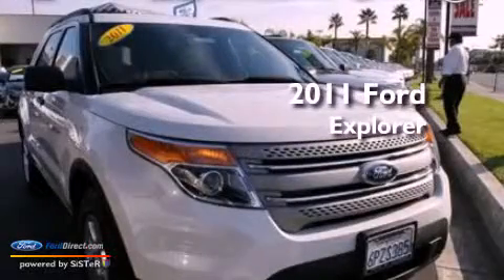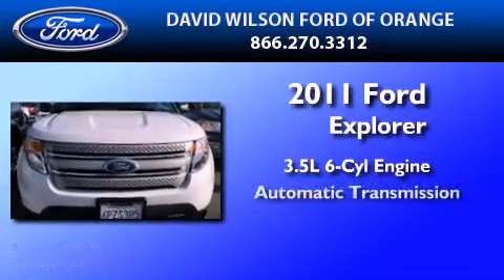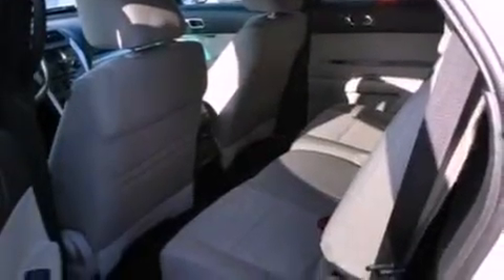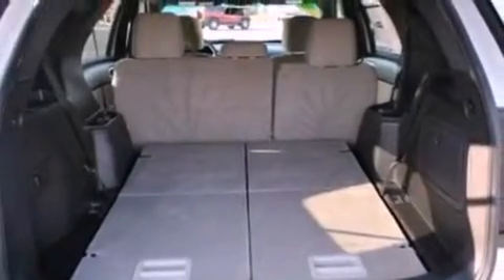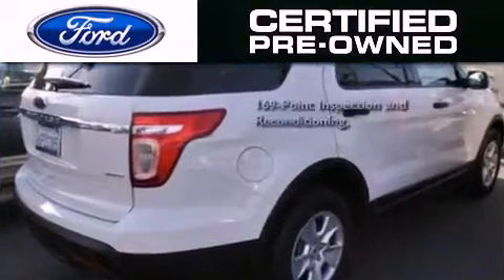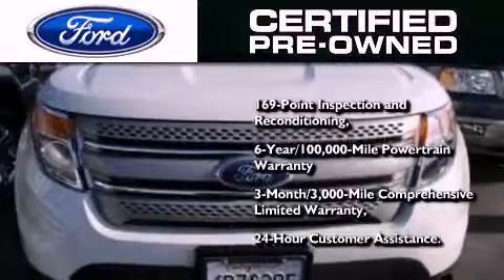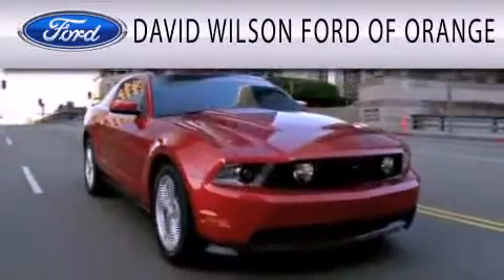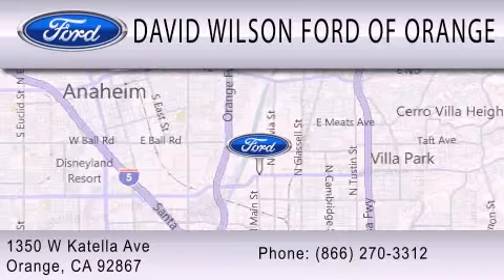Certified 2011 FORD EXPLORER CA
Year : 2011
 Make : FORD
 Model : EXPLORER
 Engine : 3.5L V6 24V MPFI DOHC
 Trans . : 6-SPEED AUTOMATIC
 Exterior : WHITE SUEDE
 Miles : 8,237

 Stock : 00764934